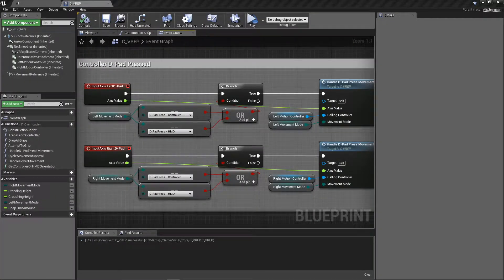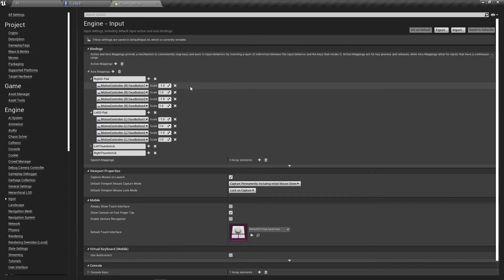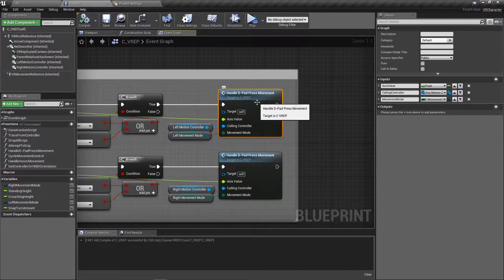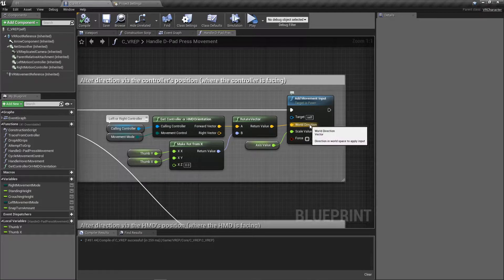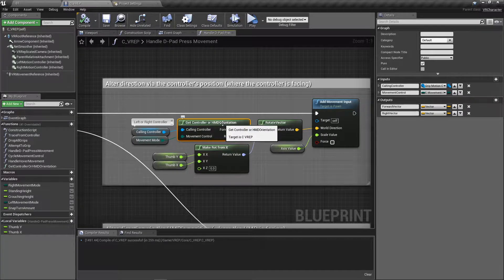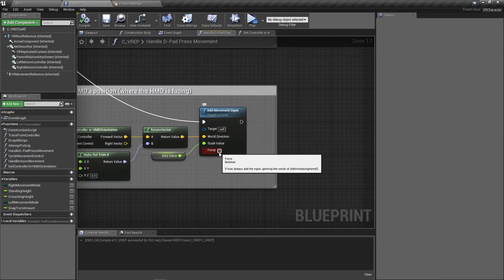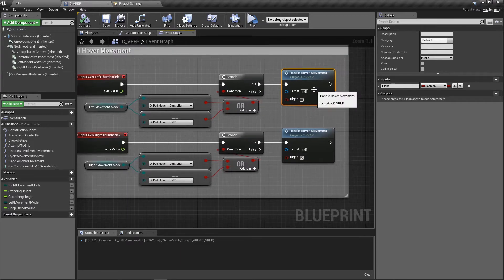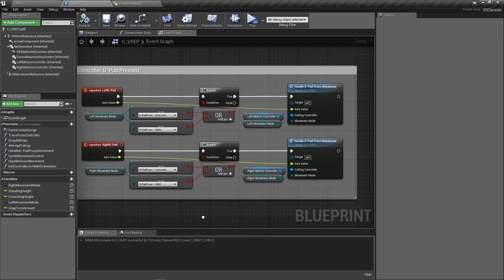VREP Docs: 4.2 - Smooth Motion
Notice! If you are using 4.24 or newer, control events must be setup through the Input section of your Project Setings.

This video covers the D-Pad press and D-Pad hover movement logic.